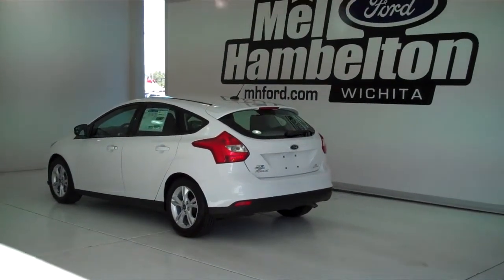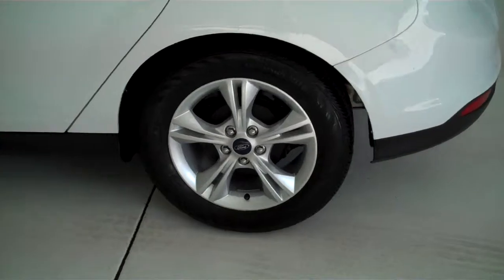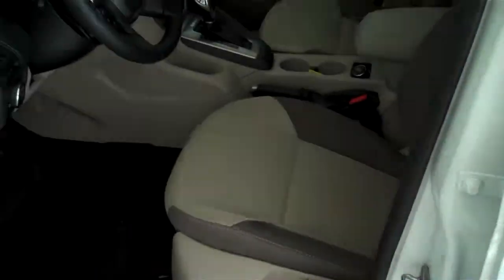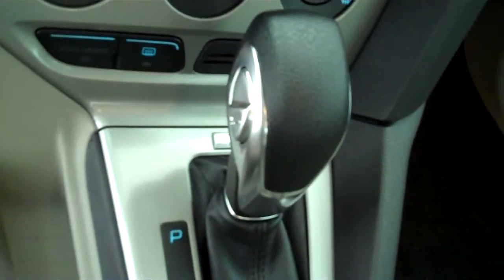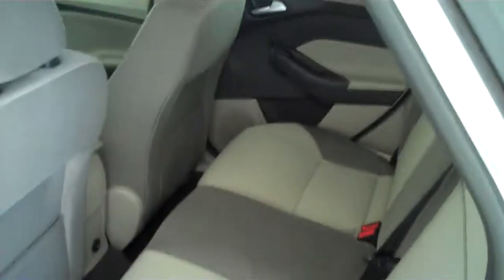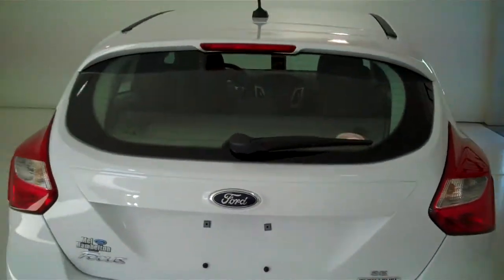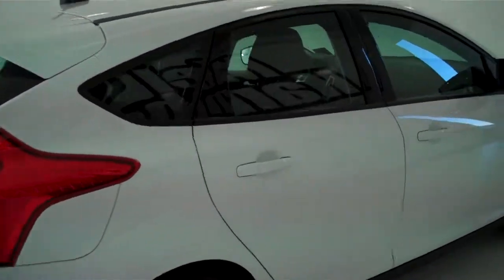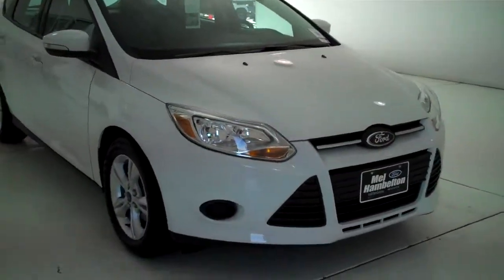140459 - 2014 Ford Focus